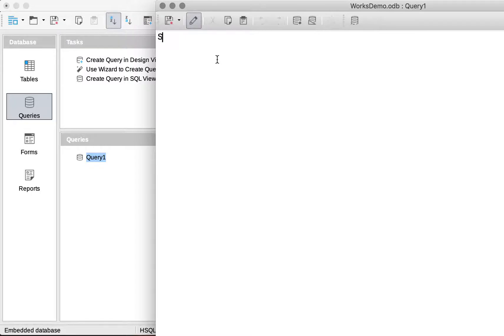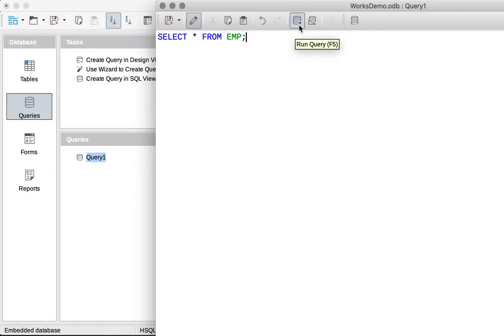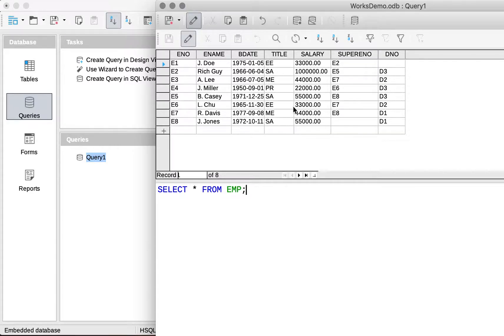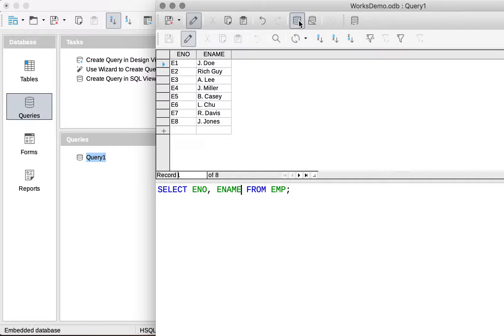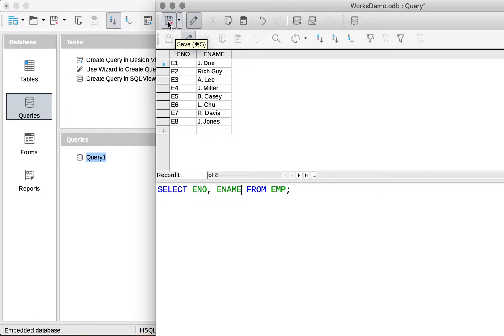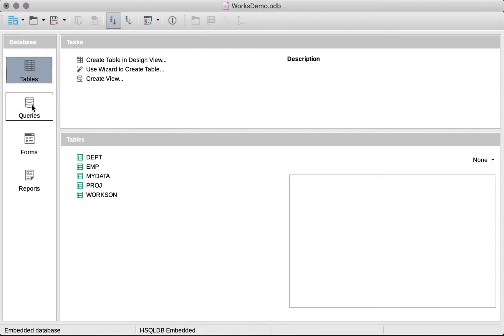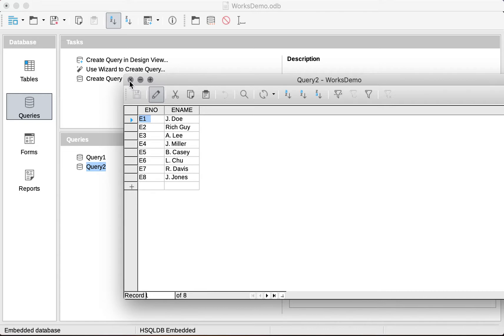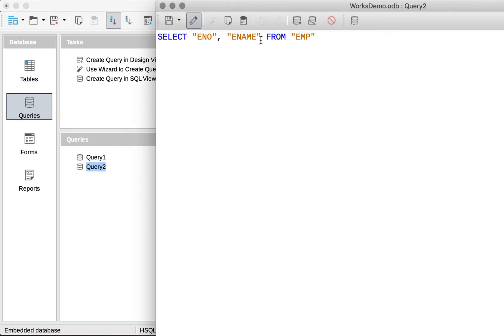SQL Queries using SELECT in LibreOffice Base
This video demonstrates how we can create a query using the SELECT command in LibreOffice Base's SQL View.